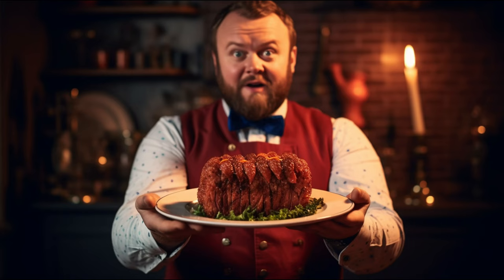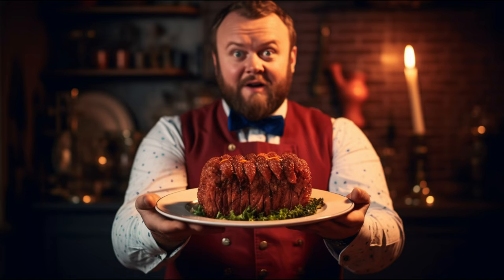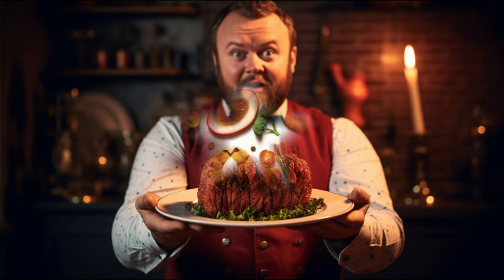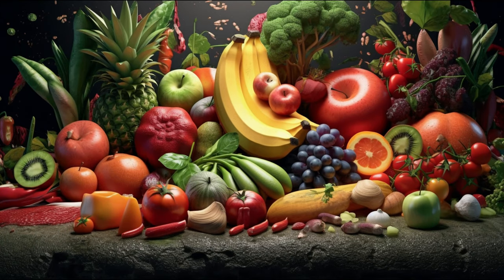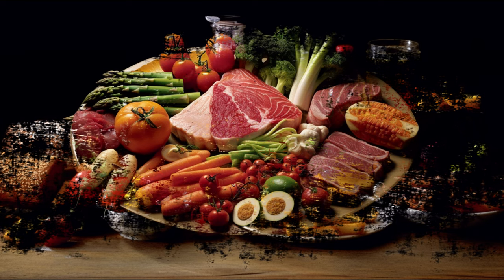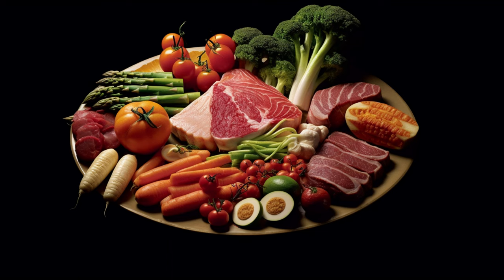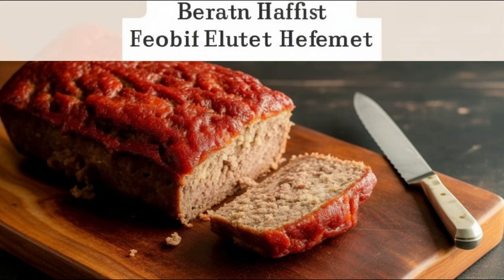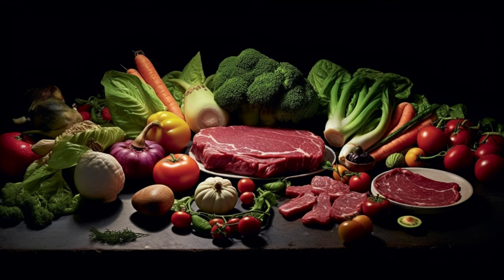Unveiling the Nutritional Secrets of Meatloaf: Benefits, Side Effects, and Healthy Tips!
Are you a meatloaf lover? Join us as we explore the nutritional benefits and potential side effects of this all-time favorite comfort food! From its rich protein content to its versatility, learn how to enjoy meatloaf while maintaining a balanced diet. Don't forget, we'll also share valuable tips to make your meatloaf healthier. 👩‍🍳🥘
meatloaf recipe
a meatloaf recipe
recipe for meatloaf
meatloaf
meatloaf singer
meatloaf paradise by the dashboard light
paradise by the dashboard light meatloaf
meatloaf i would do anything for love
meatloaf bat out of hell
meatloaf anything for love
anything for love meatloaf
meatloaf bat outta hell
bat outta hell meatloaf
best meatloaf recipe
meatloaf do anything for love
do anything for love meatloaf
i would do anything for love meatloaf
meatloaf like a bat outta hell
like a bat outta hell meatloaf
meatloaf songs i would do anything for love